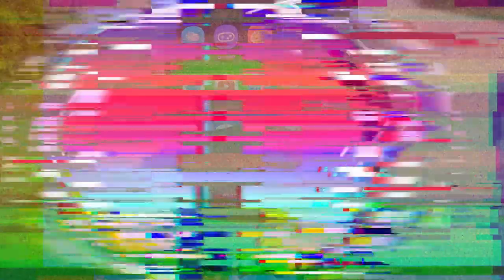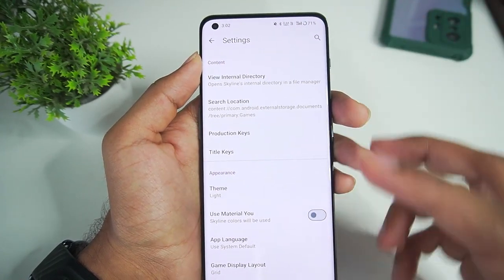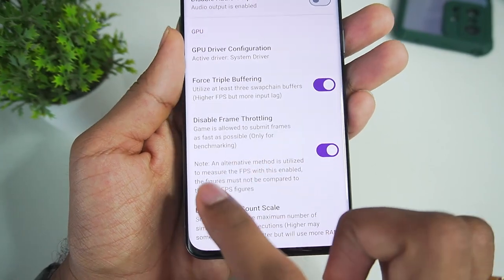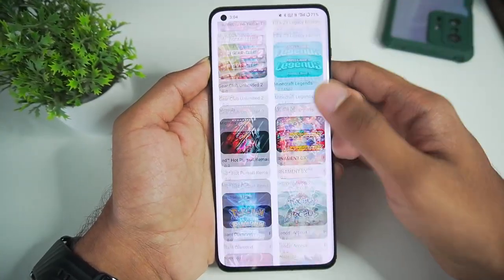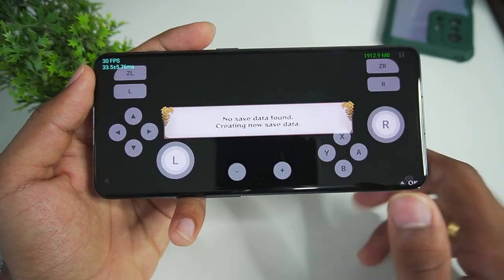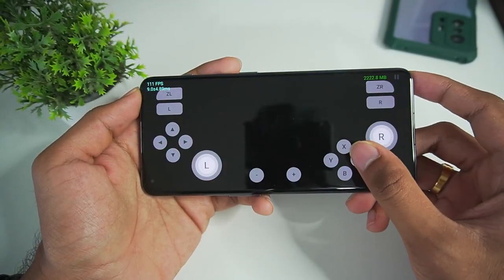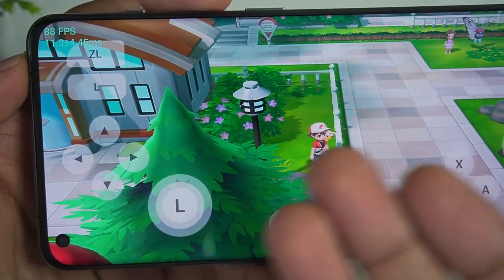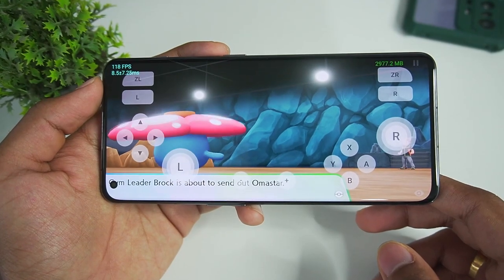Strato Emulator Android / Skyline Purple Edition Setup | NEW Skyline Versions!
In today's Video I Have Talked About Strato Emulator Android / Skyline Purple Edition which are supposed to be the new skyline emulator versions. I have reviewed them and talked about their features.